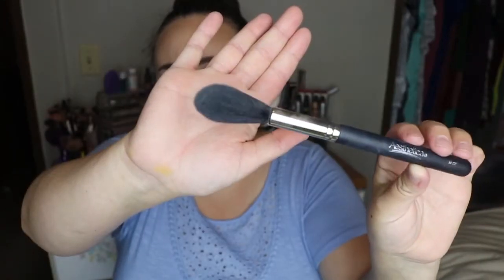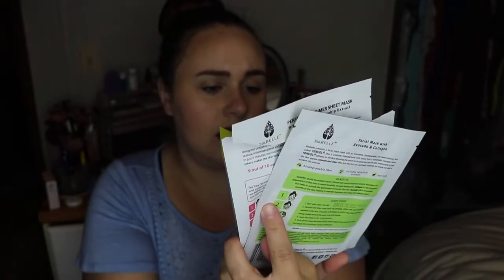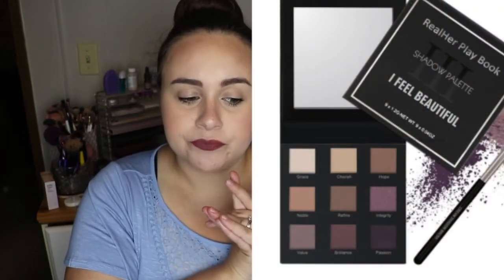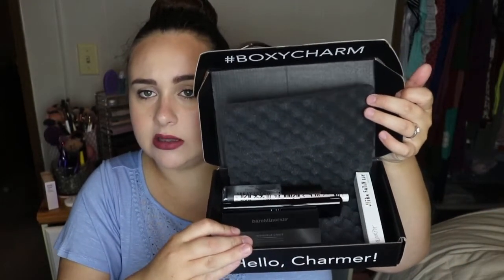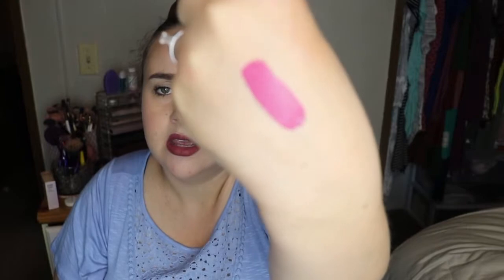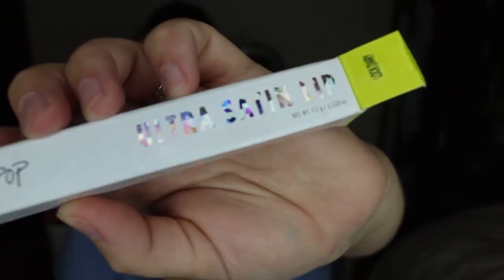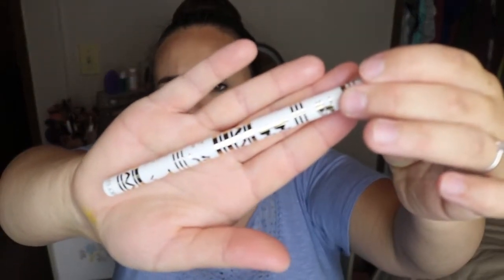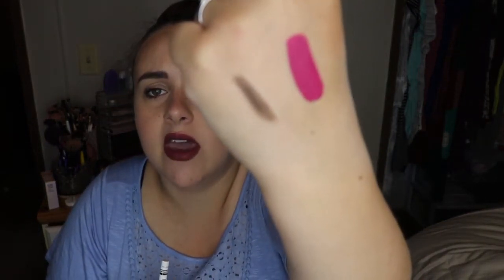July Boxycharm unboxing & Review of Junes box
Open fir more info👇

Hey guys! In todays video i unbox Julys boxycharm and i also review the products i got in junes box. hope you guys enjoy
xoxo

products i received last month:
Real her shadow palette: